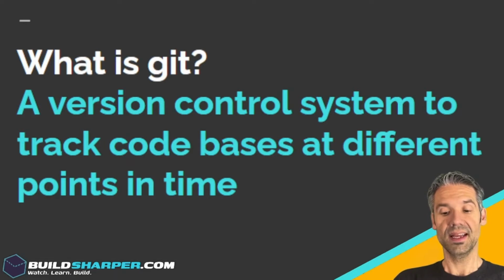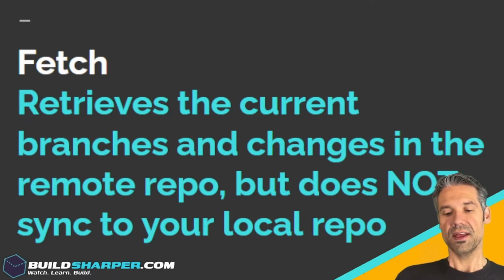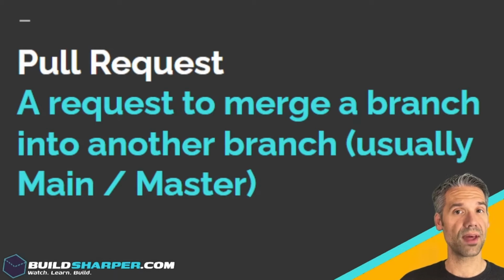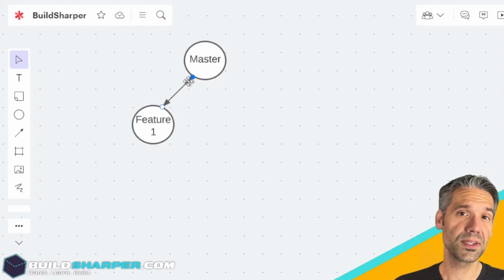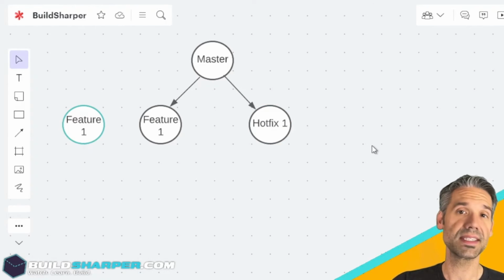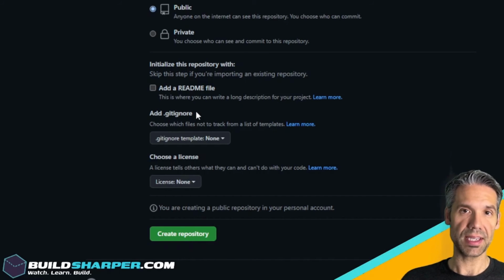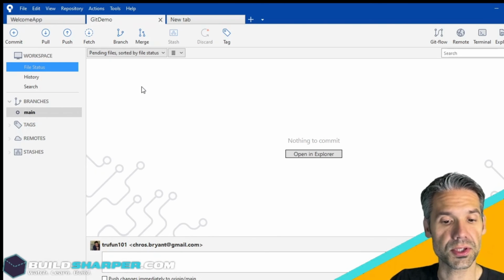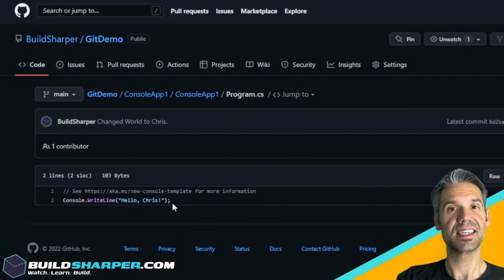C# .NET for BEGINNERS | Mastering Git Repositories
In this lesson, we go over Git repositories.  This series on Programming Fundamentals is meant to explain how applications are written and structured from a data perspective.